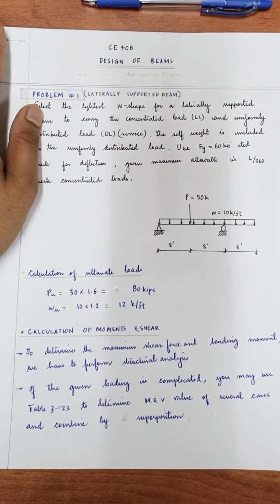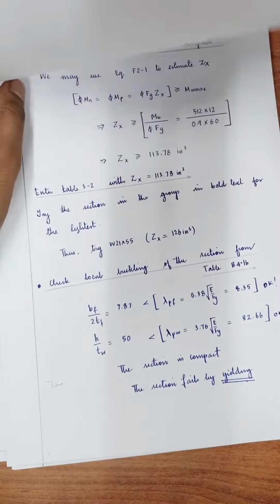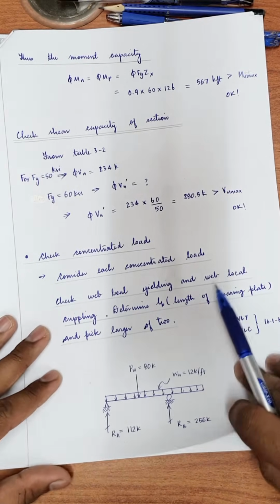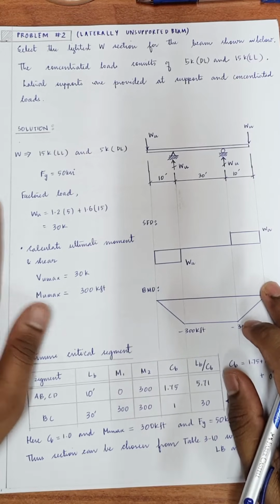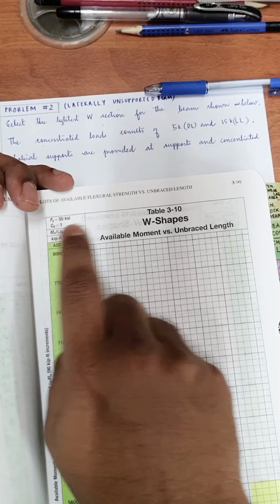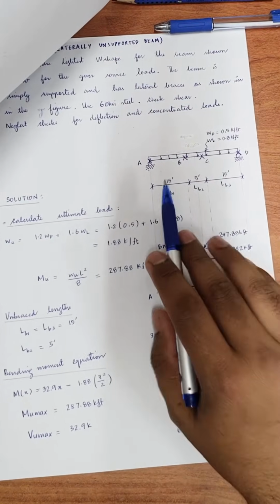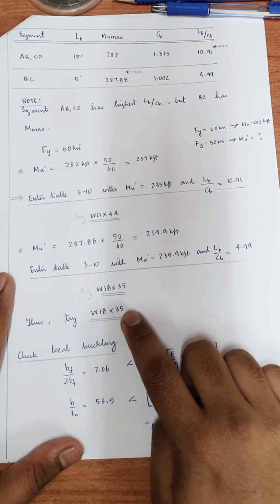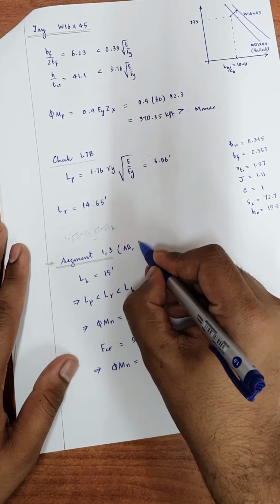CE 408 : Lecture 7 - Design of Steel Beams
Lecture 7 - Design of Steel beams as per AISC LFRD